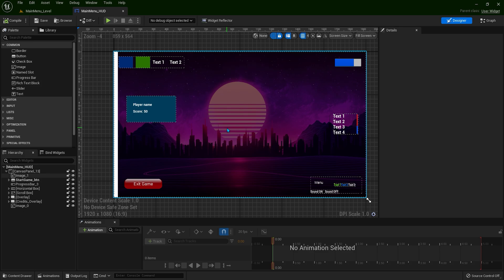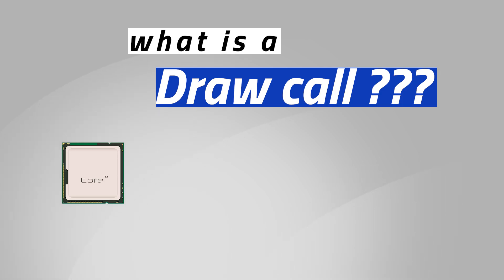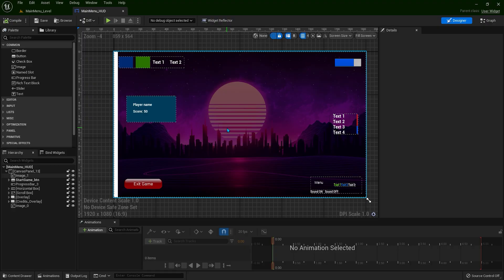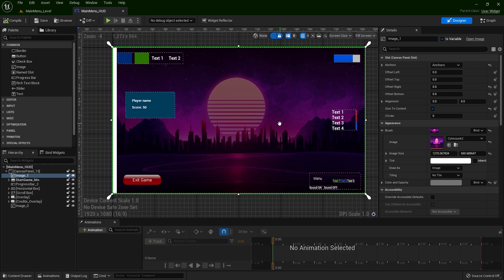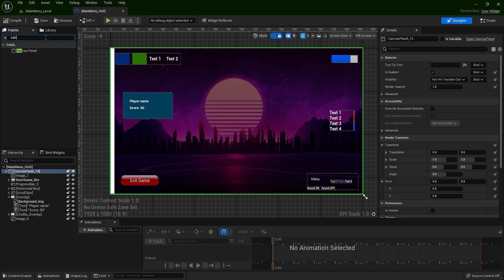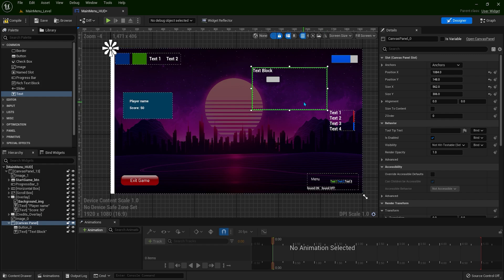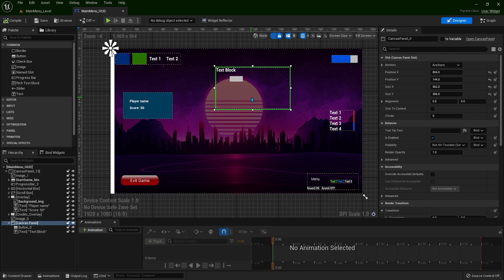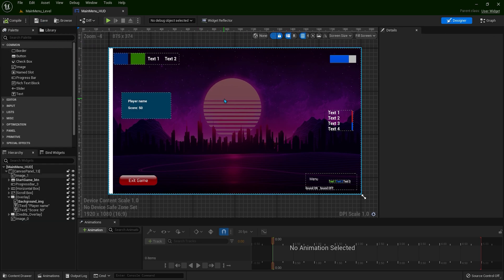Unreal Engine Main Menu Widgets Course: Never Use Canvas Panel #9